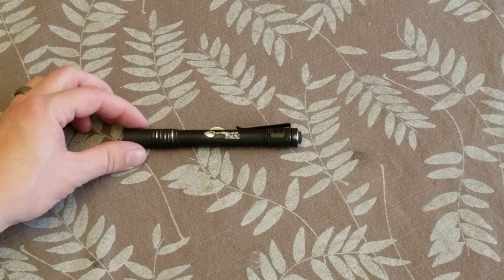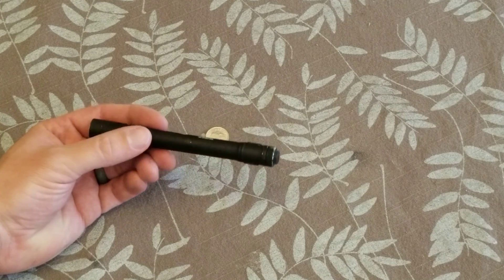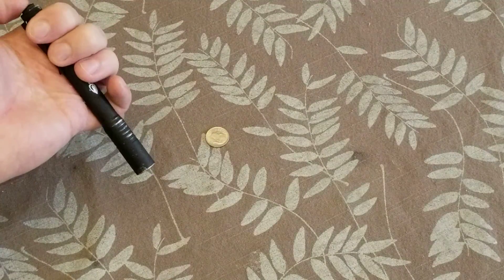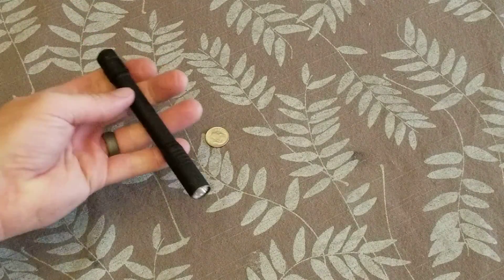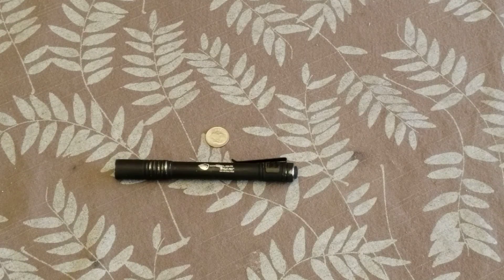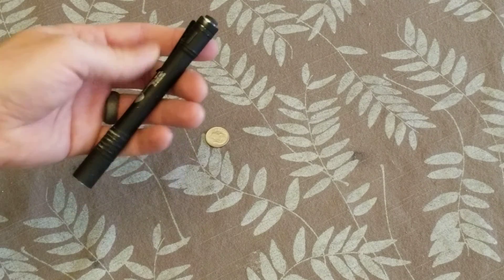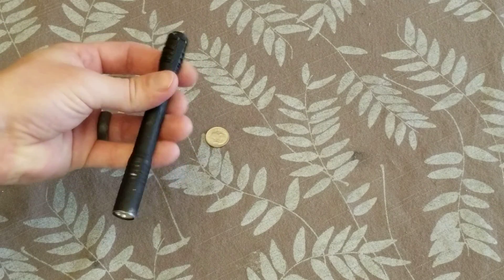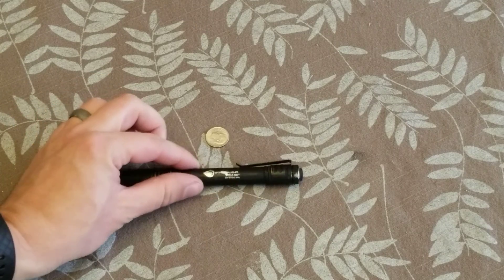Gear Review: Streamlight Stylus Pro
talking about the flashlight